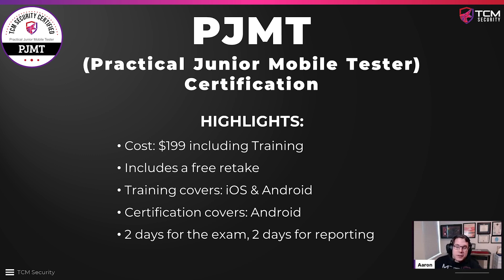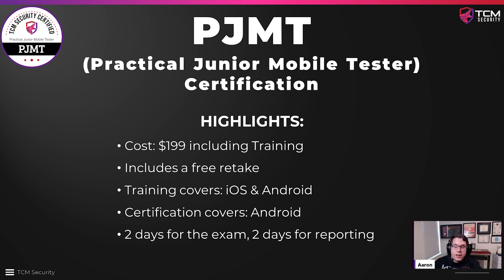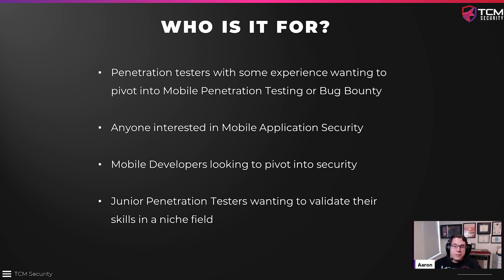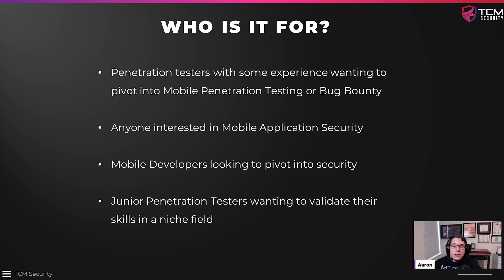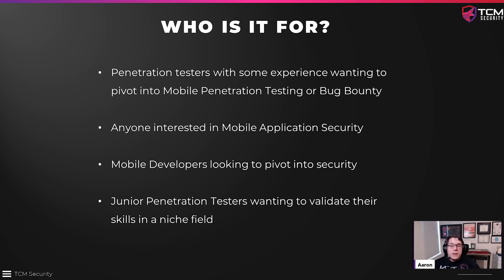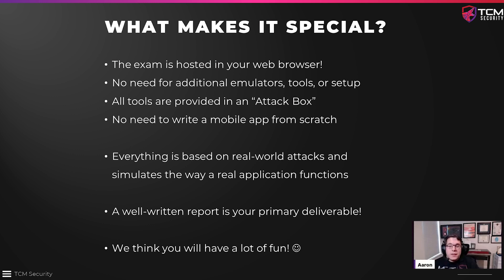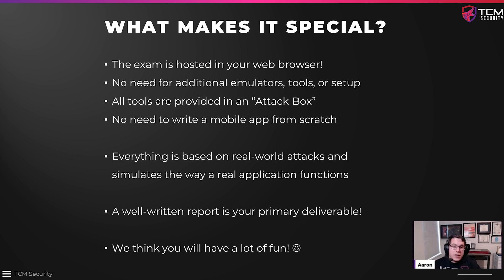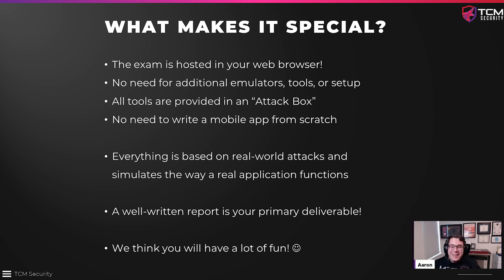New Mobile Penetration Testing Certification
For more information or to get enrolled in the Practical Mobile Pentest Associate (PMPA) formerly known as the Practical Junior Mobile Tester certification please visit us